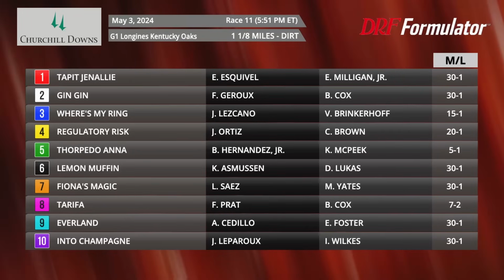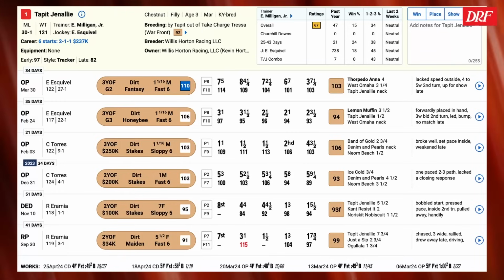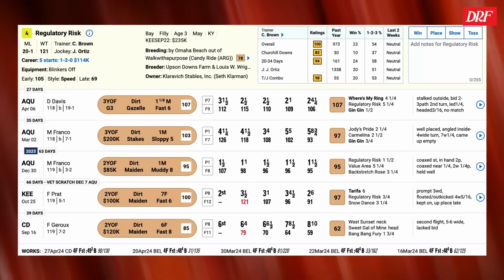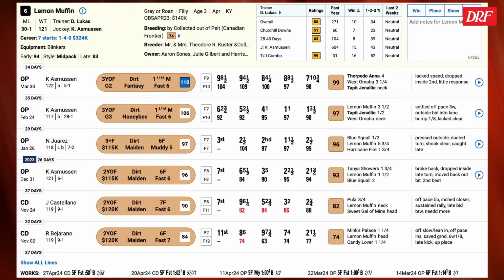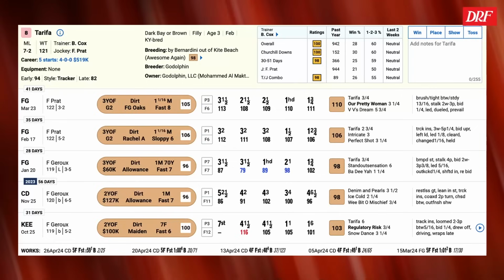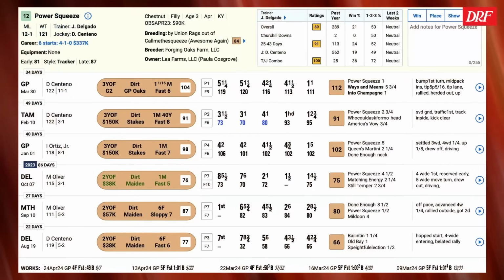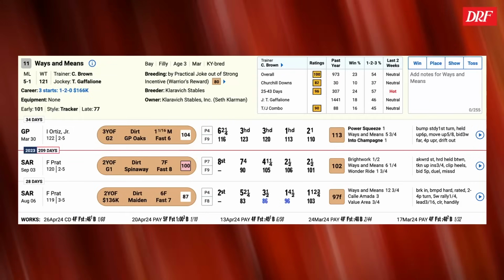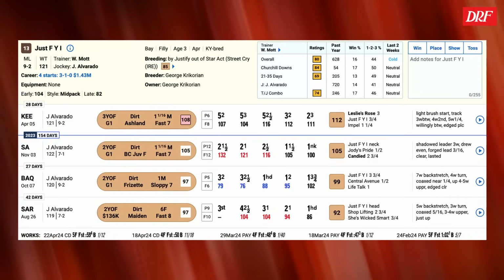TimeformUS Grade 1 Kentucky Oaks Preview | May 3, 2024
Handicappers David Aragona and Craig Milkowski preview Friday's Grade 1 Kentucky Oaks at Churchill Downs, using TimeformUS past performances and statistics for their analysis and selections. TimeformUS past performances are included with DRF All Access PPs!